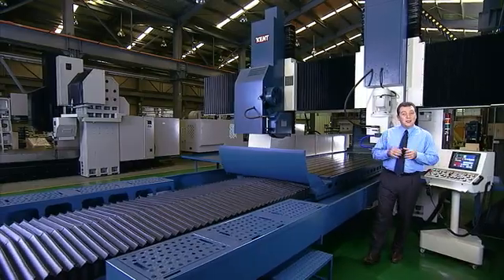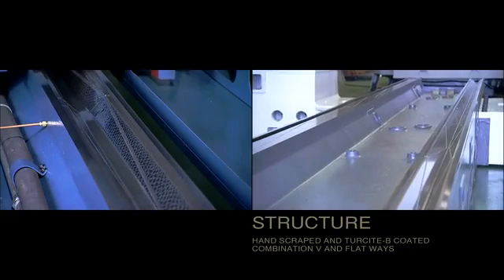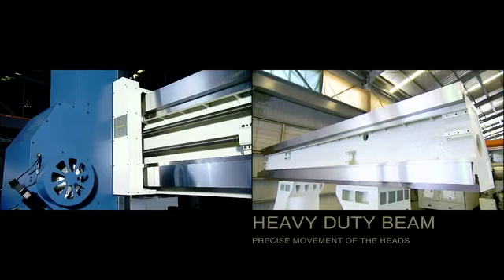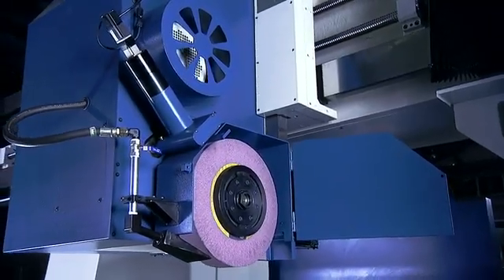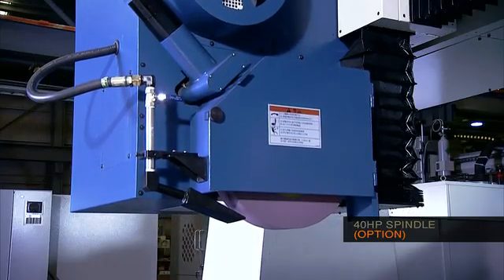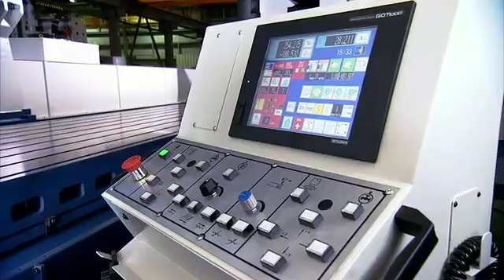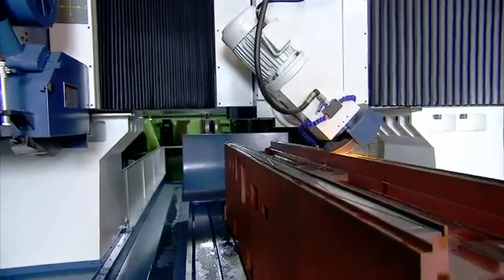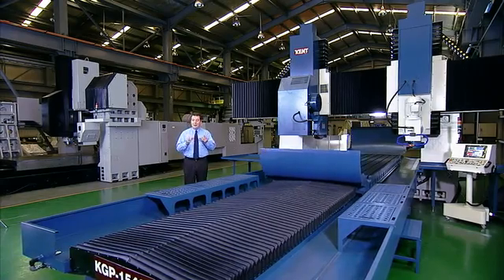เครื่องเจียระไนราบ Series Double Column Surface Grinding Machine | KENT by SUTHONG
KENT ซีรี่ย์รุ่น Double Column Surface Grinding Machine

เป็นอีกหนึ่งแบรนด์ยักษ์ใหญ่ ที่นิยมใช้ในอุตสาหกรรมกันอย่างแพร่หลายในต่างประเทศ ด้วยมาตรฐานที่ดีเยี่ยมตลอดมาทำให้ KENT ไม่หยุดพัฒนาที่จะผลิตเครื่องจักรที่มีคุณภาพออกมาอยู่ตลอด

จนมาถึงตัวซีรี่ย์ Double Column Surface Grinding Machine หรือ เครื่องเจียราบดับเบิ้ลคอลัมน์ ที่พัฒนามาจากรุ่นก่อนๆ เพื่อเพิ่มประสิทธิภาพในการใช้งาน และขนาดที่ใหญ่ยิ่งขึ้น พร้อมสายพานลำเอียงที่กว้างและยาวยิ่งขึ้น ด้วยโครงสร้างโต๊ะทำงานที่เสริมความแข็งแรงมาอย่างพิเศษ เพื่อรองรับการใช้งานทุกประเภท

สอบถามข้อมูลเพิ่มเติมที่